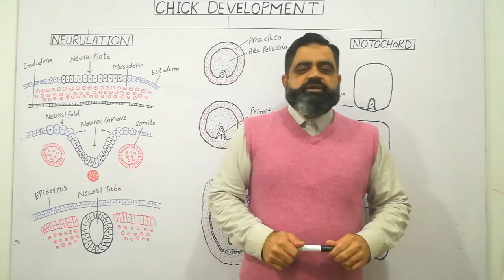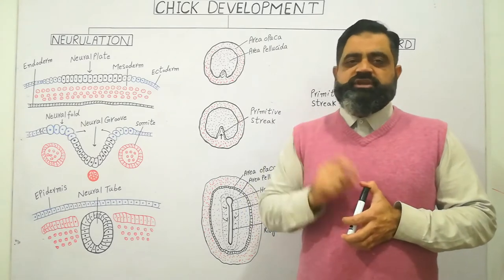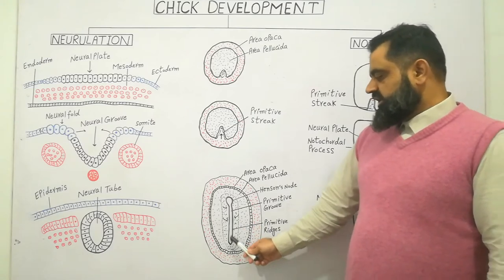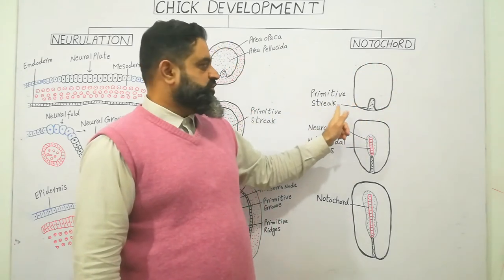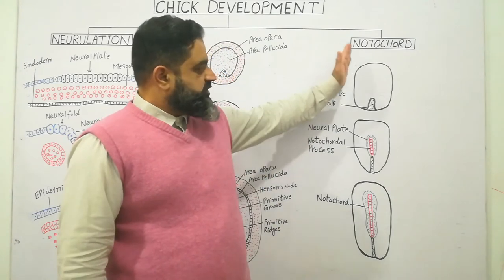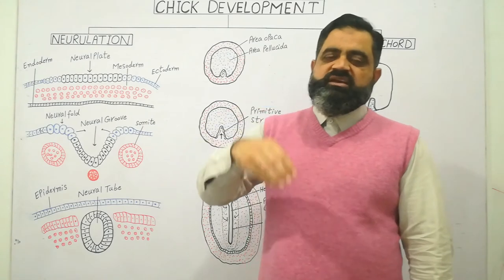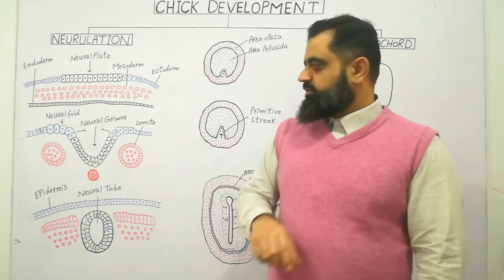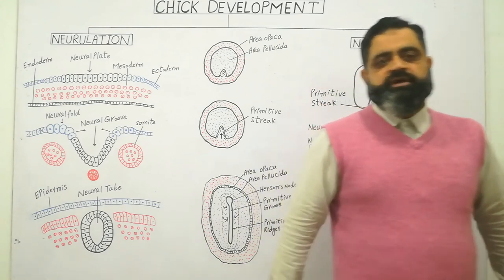Neurulation in Chick Embryo English medium @prof.masoodfuzail | Notochord formation | Neurula